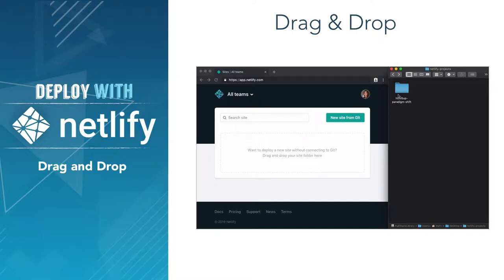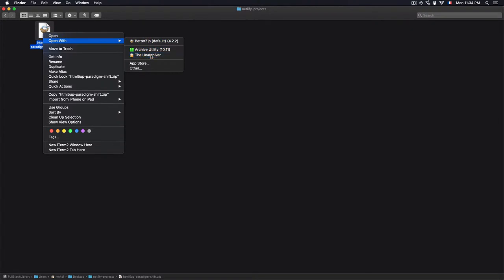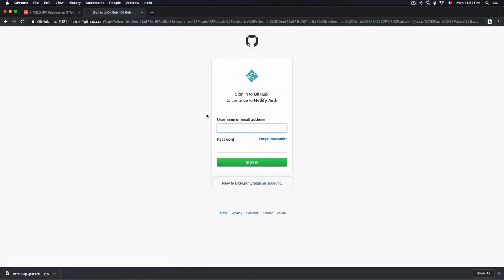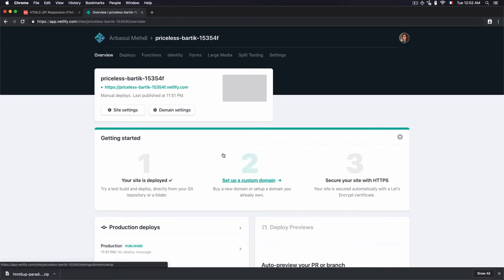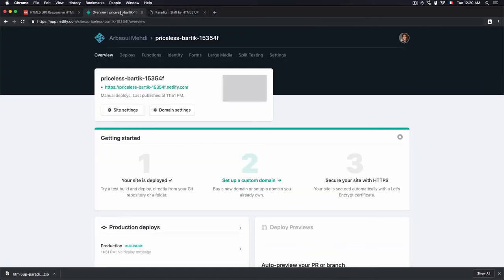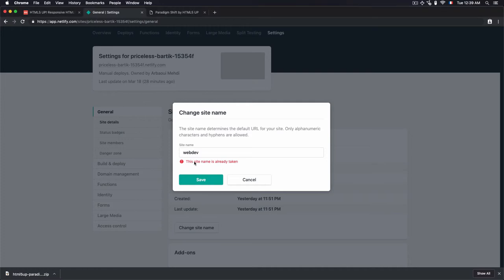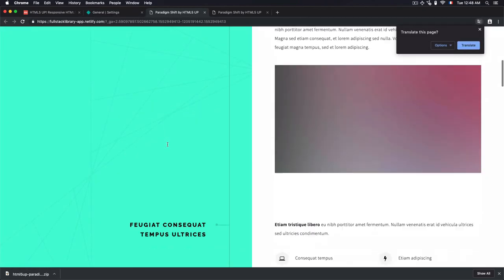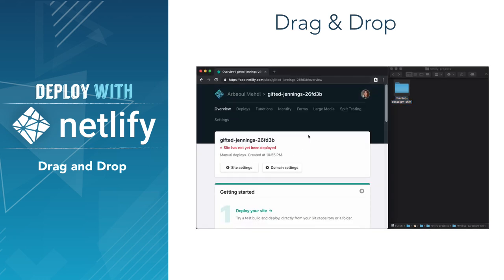2 # Deploy a Static Site Manually on Netlify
In this video, I’m going to show you how to drag and drop a folder into Netlify to deploy a static site manually.